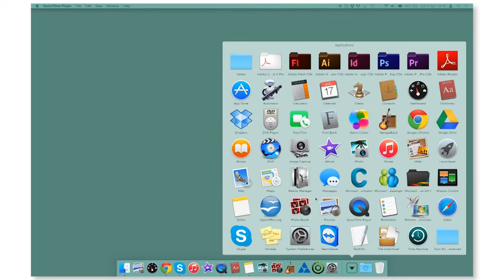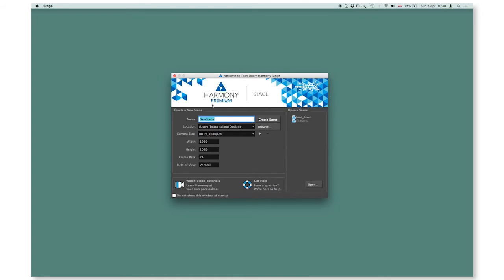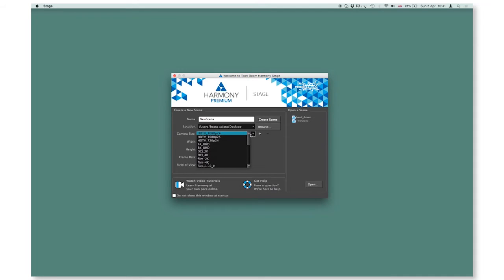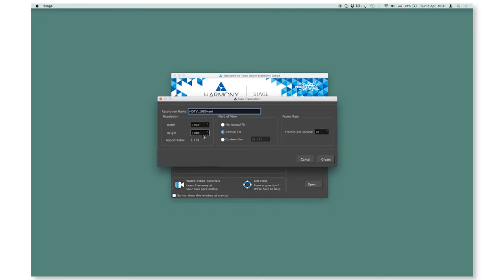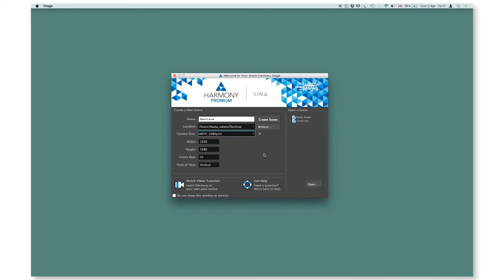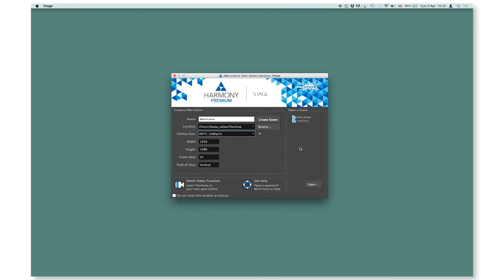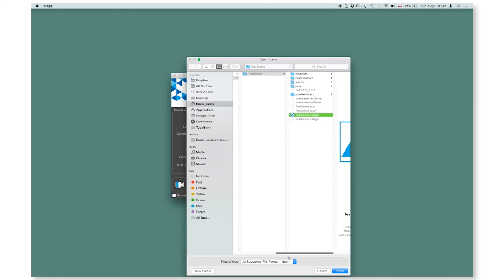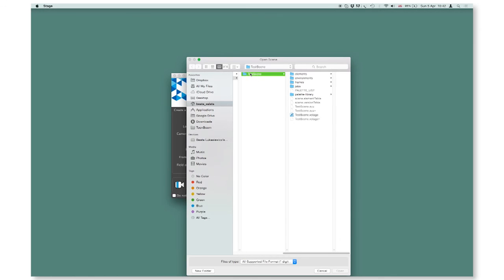Creating Scenes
Learn how to create scenes in Toon Boom Harmony and set custom resolutions from the Welcome screen.